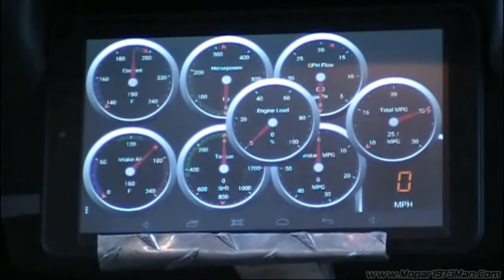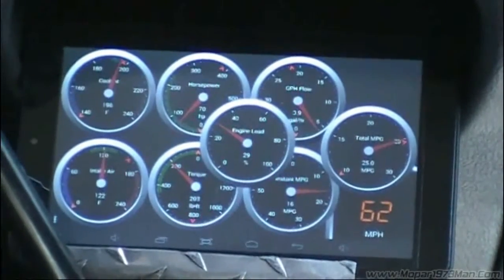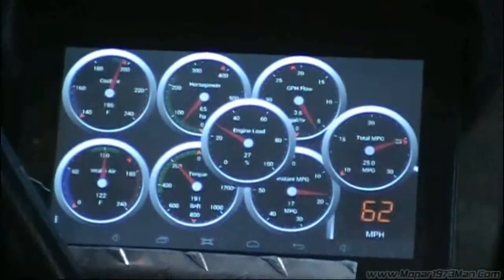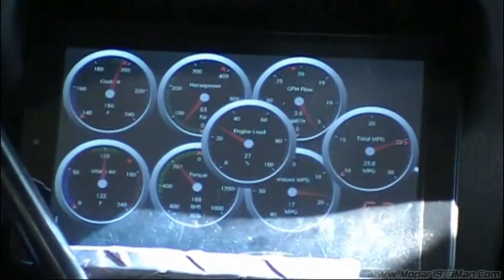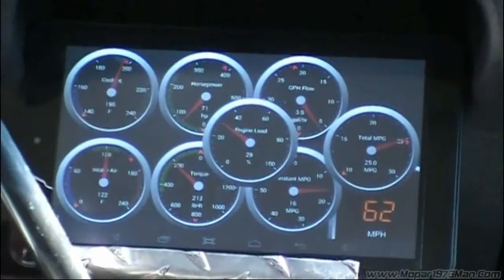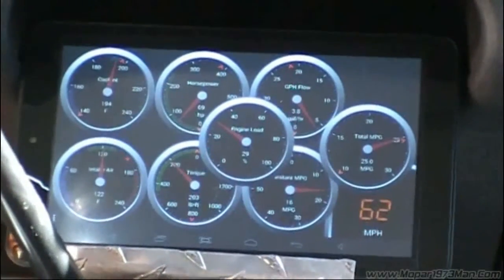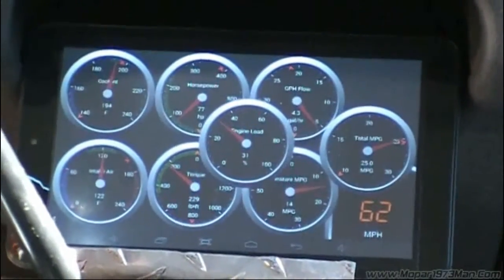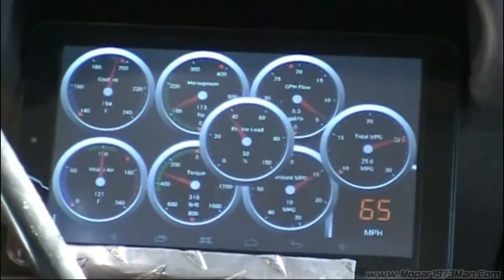OBDLink LX and Azpen Tablet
This is just a quick cruise down the road and back again using OBDLink LX and a Azpen Tablet on my Dodge Cummins to show the live data and what I've got set up.